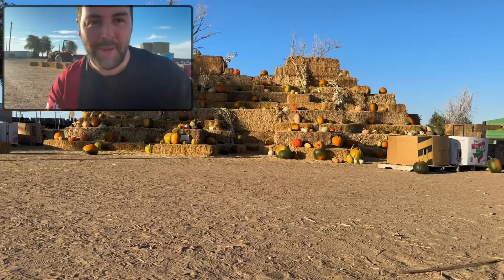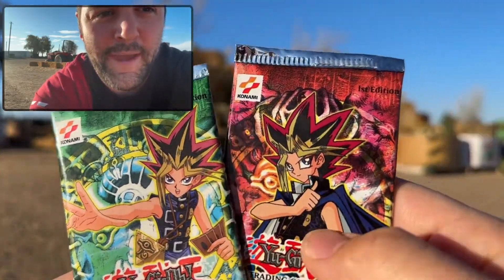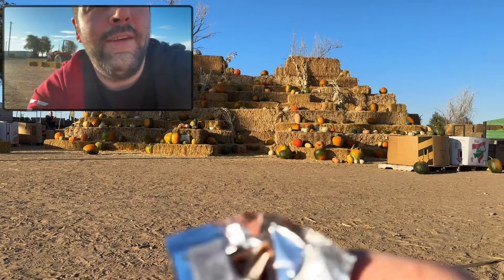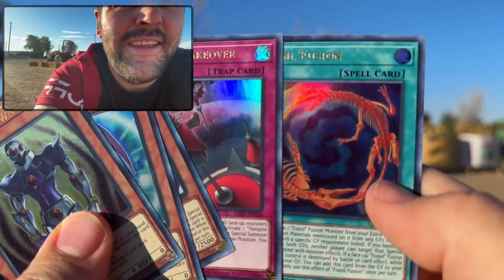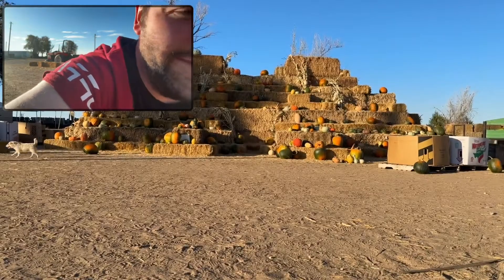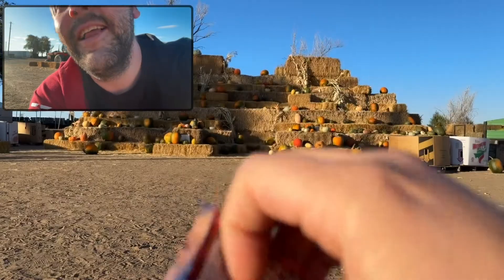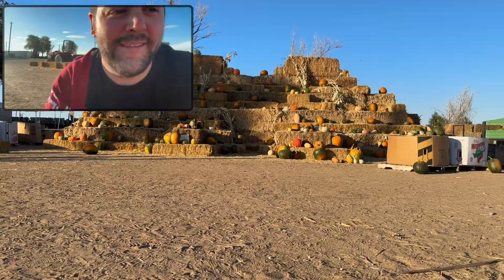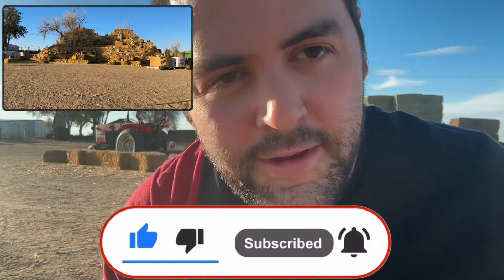Halloween Pumpkin Patch Opening 1st Edition Yu-Gi-Oh Booster Packs!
Happy Halloween! Today I went to the Pumpkin Patch and opened 1st edition Ghosts from the Past 2, 1st edition Magic Ruler, and 1st edition Pharaohs Servant booster packs!

Follow me on ebay